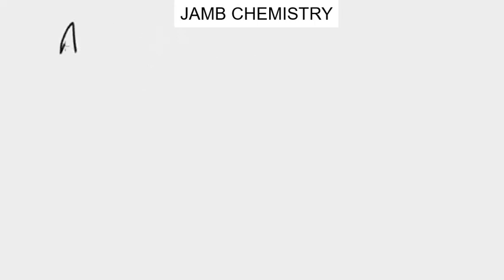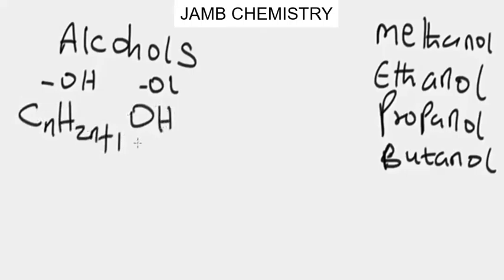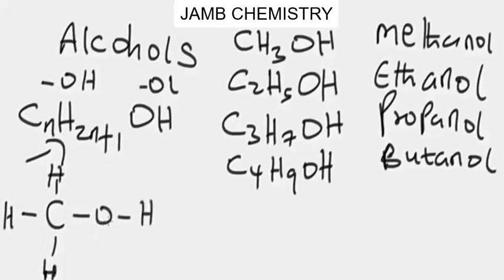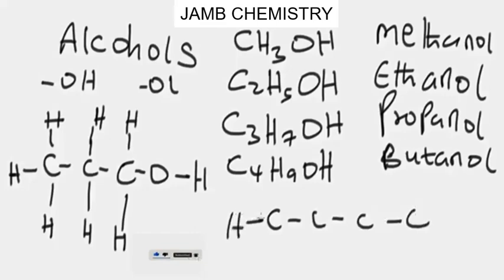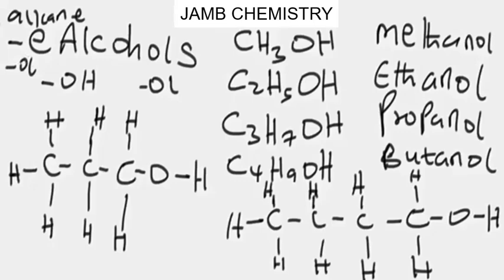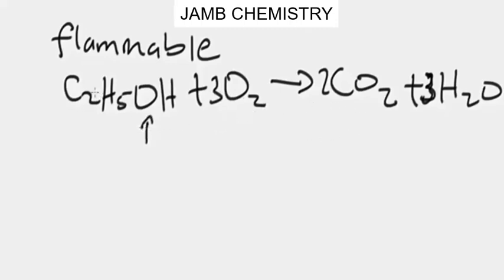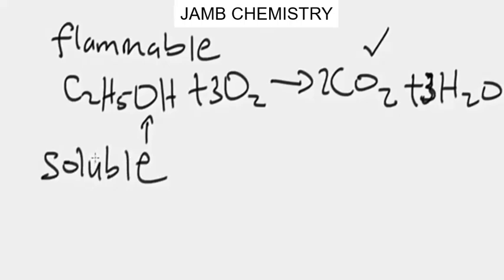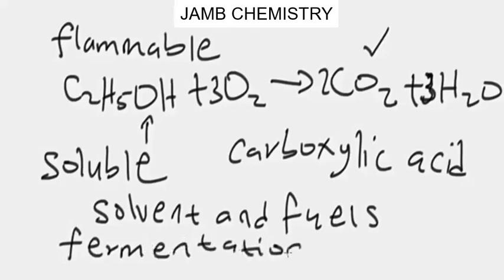JAMB Chemistry Online Tutorial 2026 Likely Questions On Alcohol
JAMB Chemistry Online Tutorial Likely Questions And Answers On Alcohol

Alcohol is one of the basic problems in JAMB Chemistry

In this JAMB chemistry tutorial video, I explained the idea behind alcohol

This video is a definite guide to understanding the science behind alcohol in JAMB chemistry with practice examples, problems and solutions.

eaglesclass academy